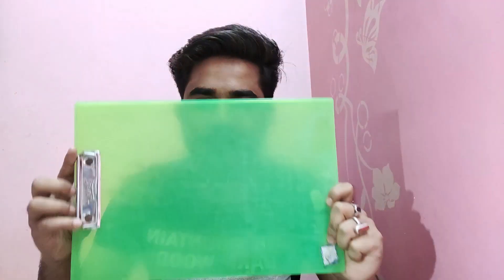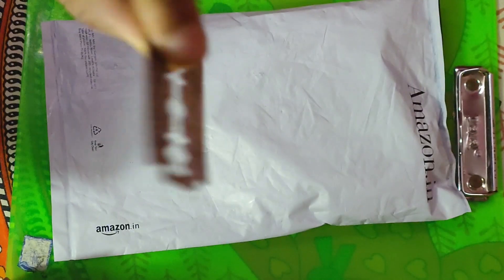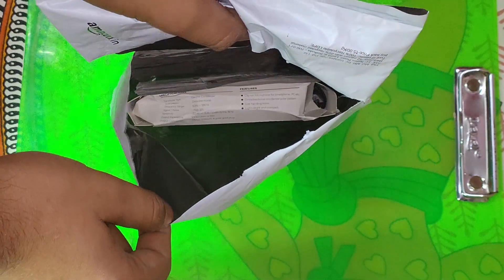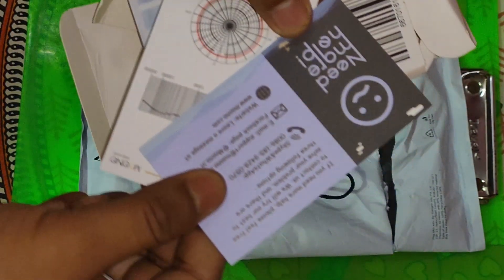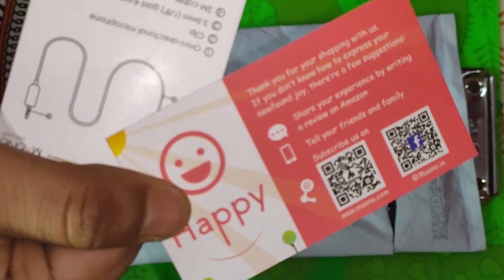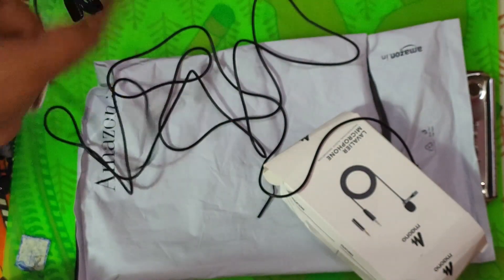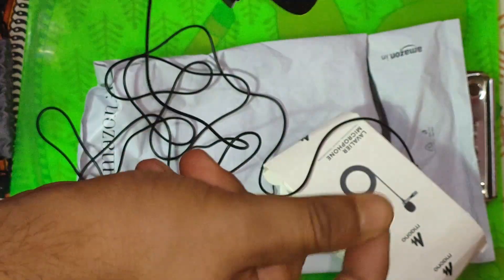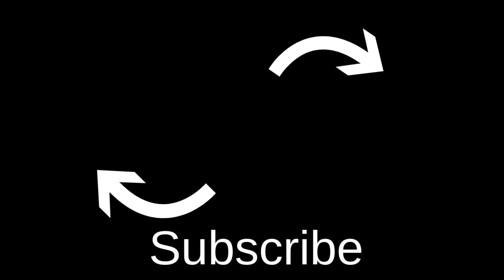Best Mic For Youtube @ ₹299 ?😳 | MAONO lapel mic | 4/30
MAONO mic